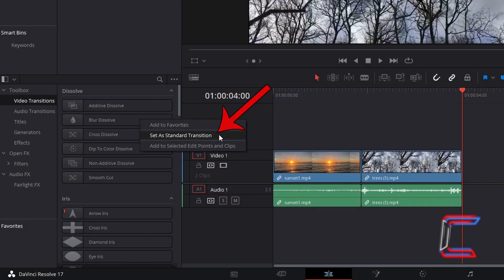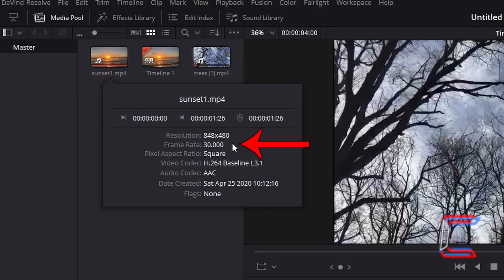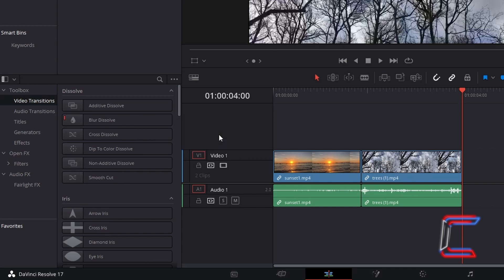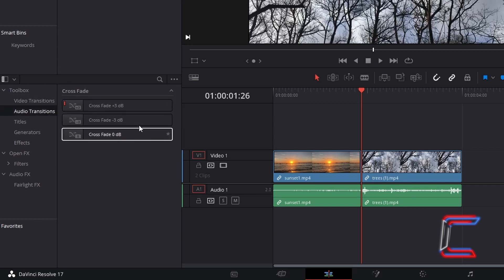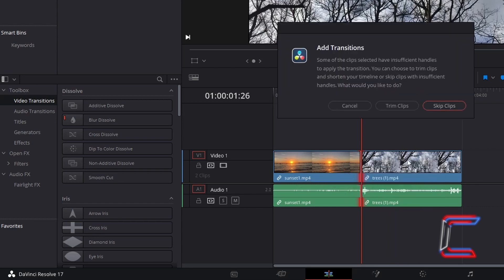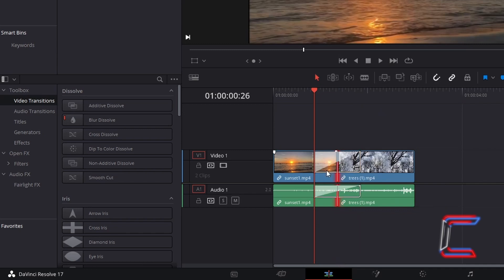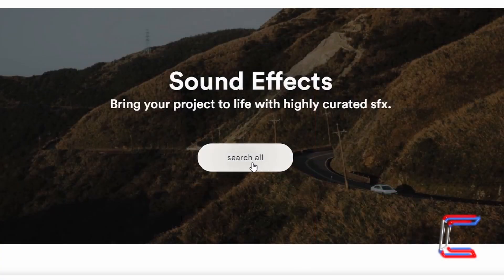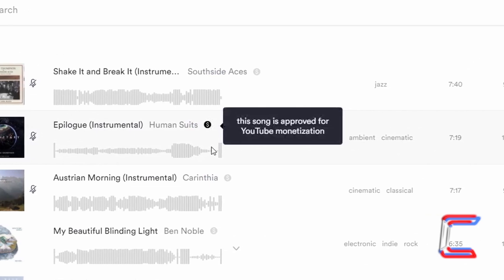DaVinci Resolve Tutorial: How To Use the Set As Standard Transition Function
DaVinci Resolve Transition #129. This video illustrates how to apply specific effects when adding video and audio transitions simultaneously to a set of media files on a project timeline. DaVinci Resolve 17.3.1 is the version used in this tutorial.

SOUNDTRACK LIST (Downloadable from Audiio.com):
Marscott
 - About U (Loop) (Instrumental)